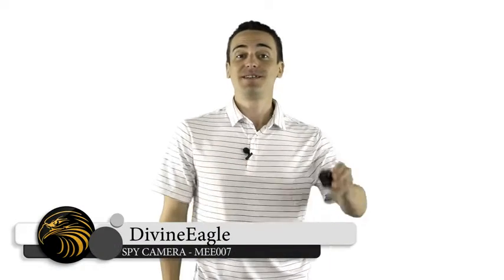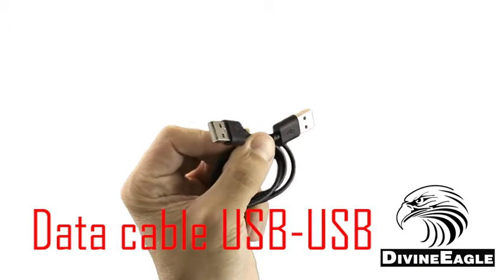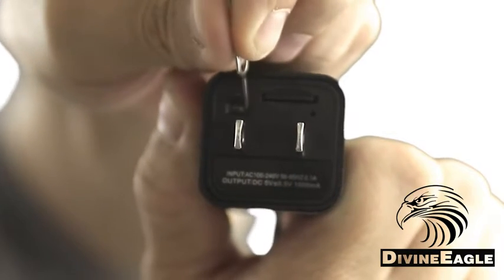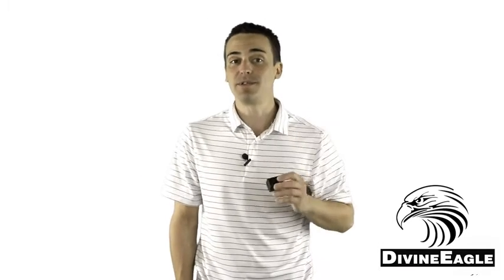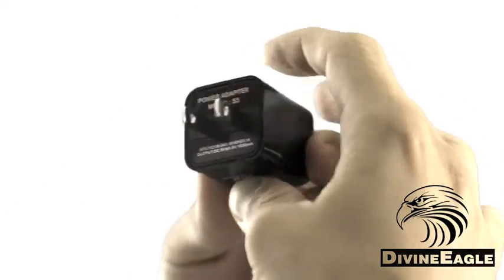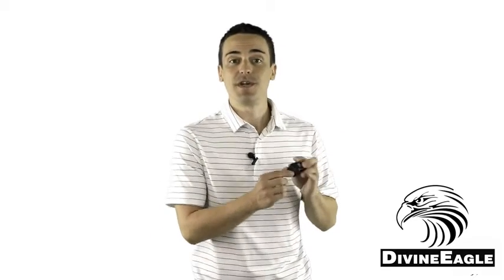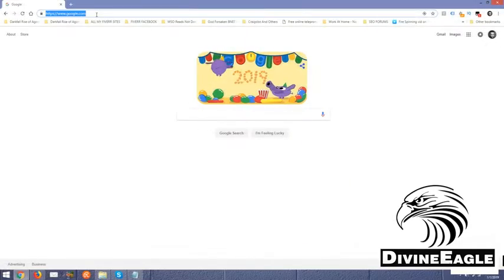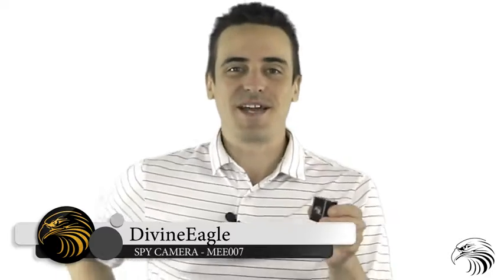Smart Camera Mobile Charger | Cool Gadgets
Smart Camera Mobile Charger | Cool Gadgets | Smart Gadgets